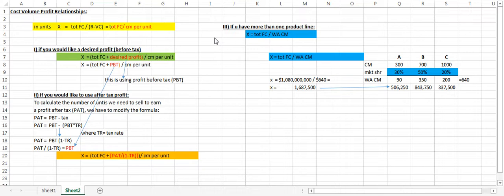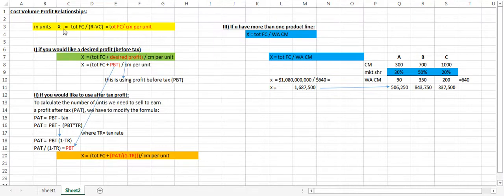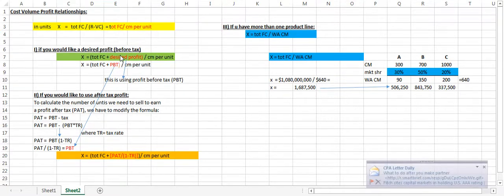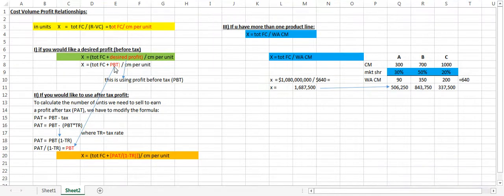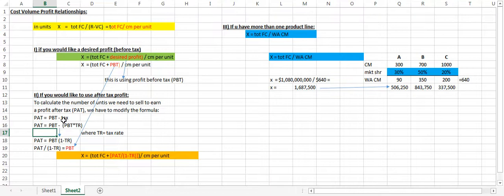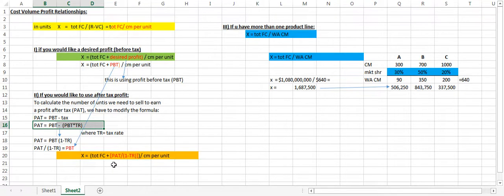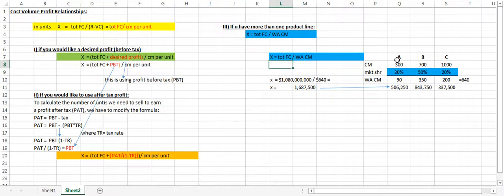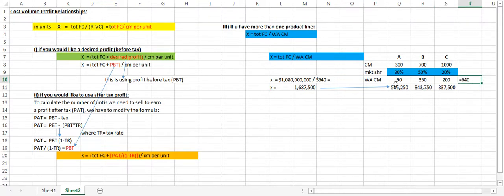CVP Analysis and Breakeven Point for Managerial Cost Accounting - Video 2 of 2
Cost Volume Profit Analysis - Video 2 of 2